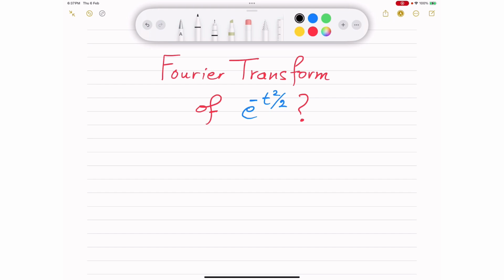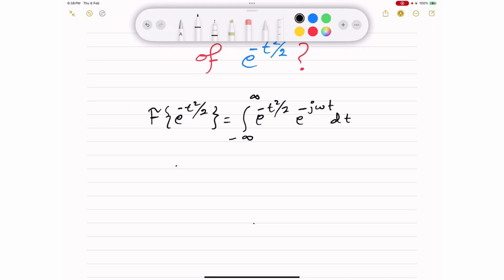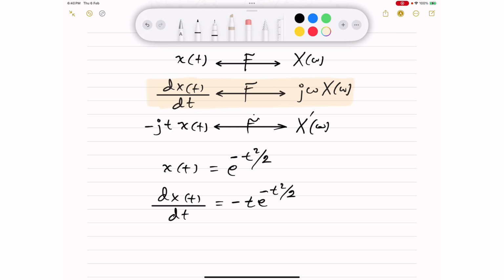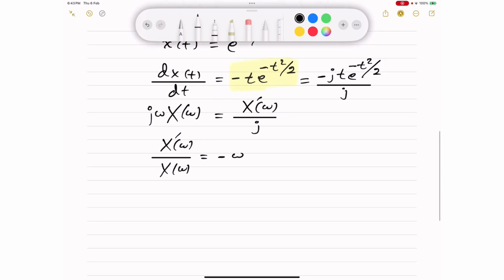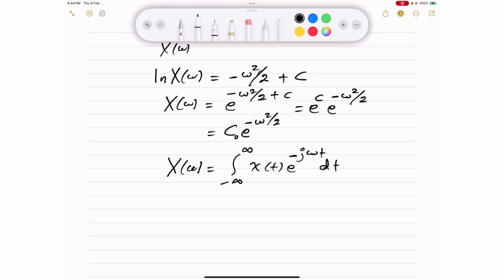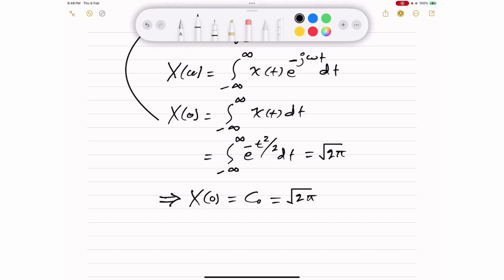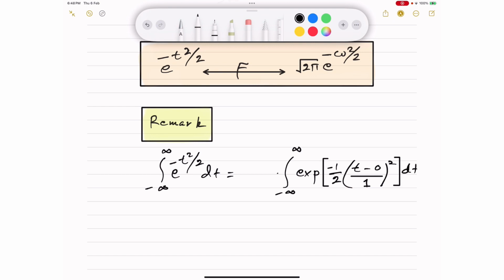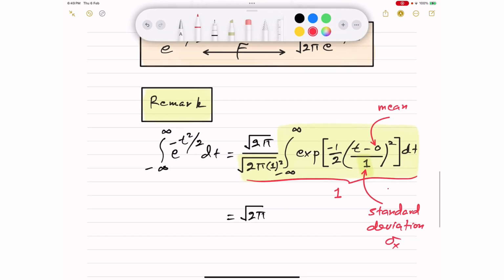Fourier Transform of e^(-t^2/2) Explained | Step-by-Step Solution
📌 Fourier Transform of e^(-t²/2) Explained | Step-by-Step Solution

🚀 Welcome to another video! In this tutorial, we will solve the Fourier Transform of e^(-t²/2) using fundamental properties and key mathematical techniques.

💡 Instead of directly evaluating the integral (which is quite difficult), we will use time differentiation and frequency differentiation properties of the Fourier Transform to simplify the process.

🔥 In this video, we cover:
✔️ Fourier Transform definition – Breaking down the integral step-by-step
✔️ Time Differentiation Property – How it helps simplify complex transforms
✔️ Frequency Differentiation Property – A powerful tool in Fourier analysis
✔️ Deriving the differential equation for X(ω)
✔️ Solving for X(ω) using integration techniques
✔️ Proving that ∫ e^(-t²/2) dt = √(2π) using Gaussian integration

⏳ Timestamps:

00:00 - Introduction & Problem Statement
00:45 - Fourier Transform Definition
01:28 - Using Time & Frequency Differentiation Properties
03:24 - Setting Up the Differential Equation
05:23 - Solving for X(ω)
06:41 - Determining the Constant C₀
08:49 - Proving ∫ e^(-t²/2) dt = √(2π)
11:38 - Final Answer & Conclusion